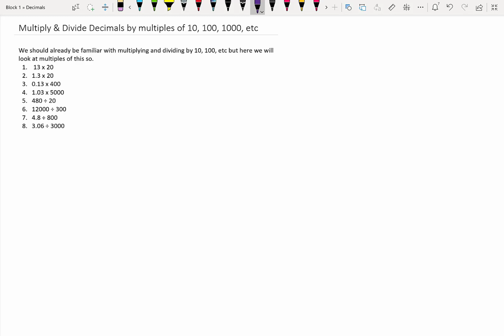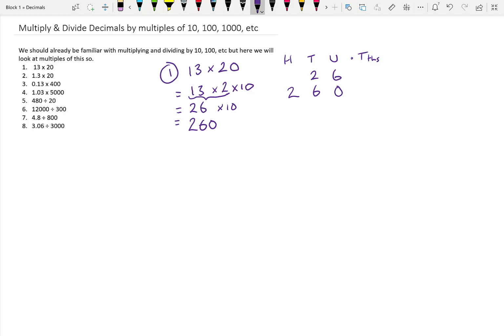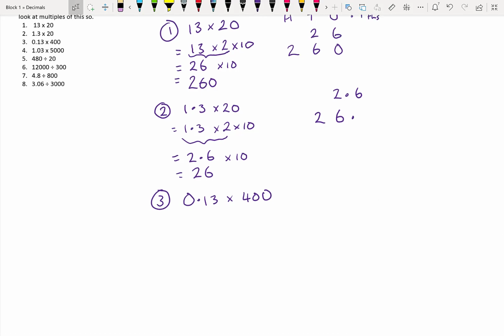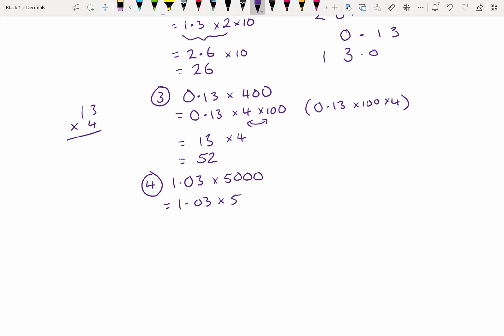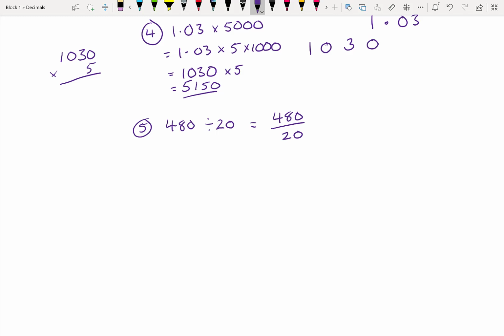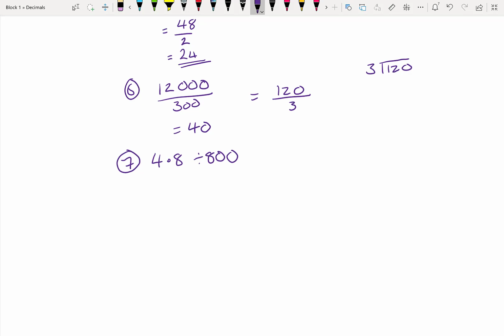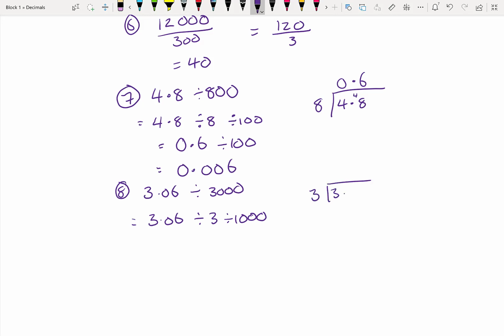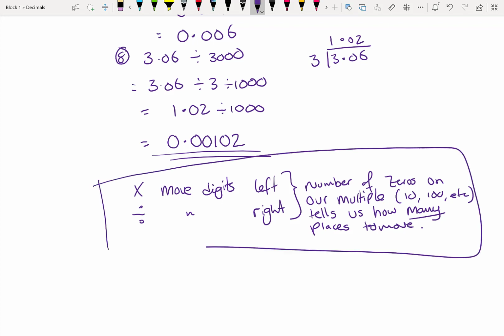Multiplying and Dividing by Multiples of 10, 100, 1000, etc